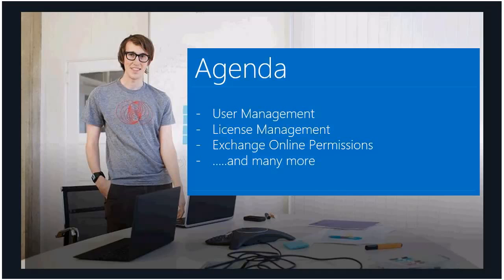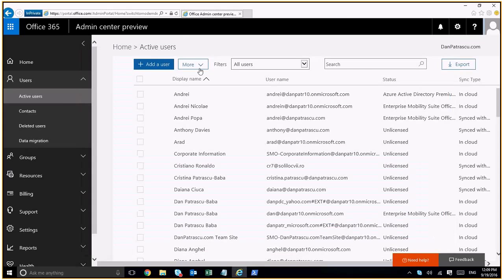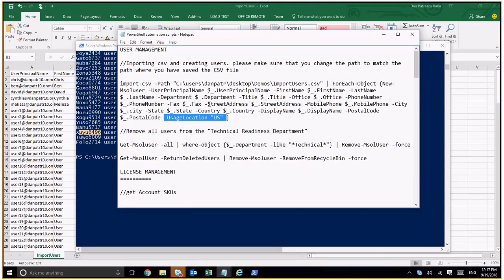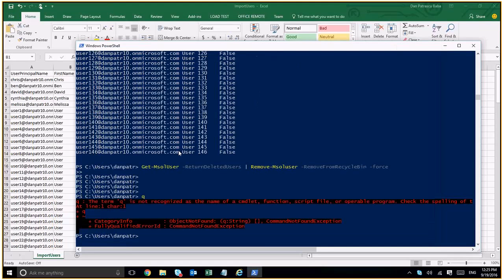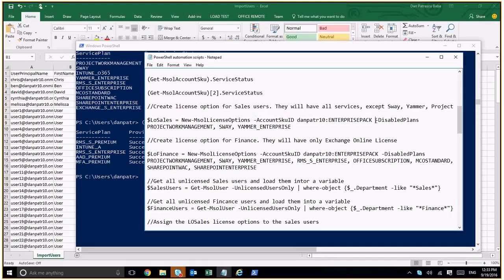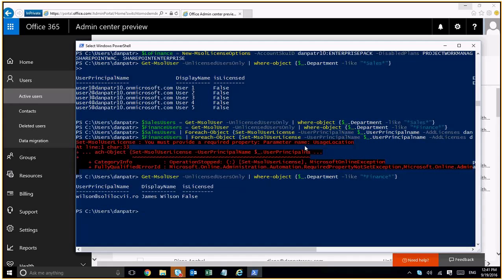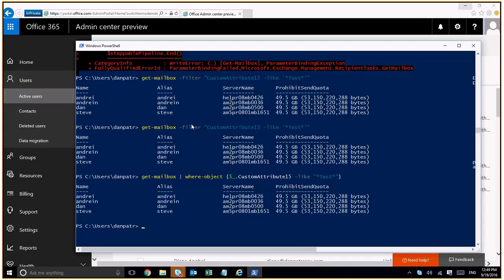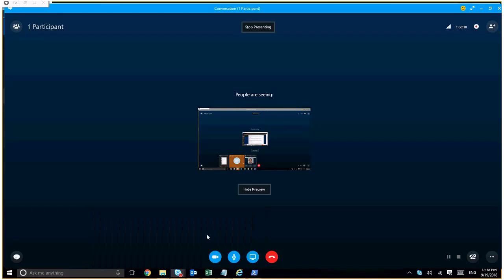Office 365 Labs – Using PowerShell to automate tasks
Task automation is very important for CSPs and for in general when managing larger Office 365 environments. In this webcast of the Office 365 Labs series we will showcase the power of PowerShell when it comes to get things done in a very fast way. Specifically, we will demonstrate how fast we can create users using PowerShell, assigning licenses using different license options and perform different operations on Azure Active Directory and Exchange Online.